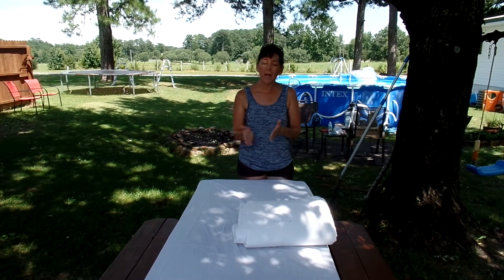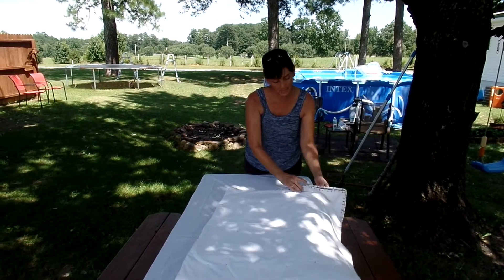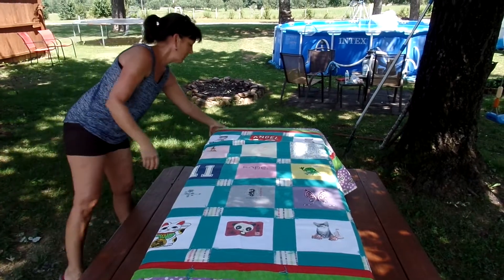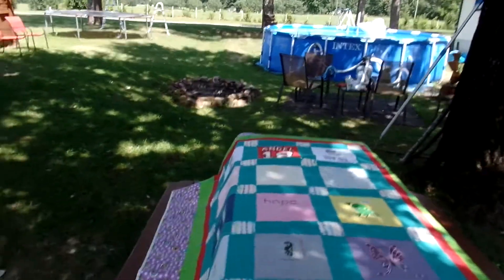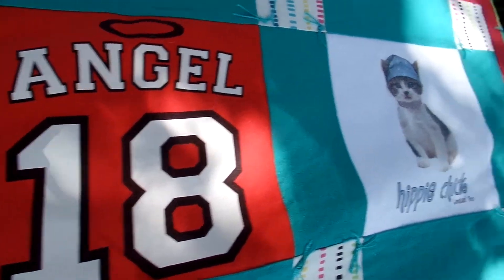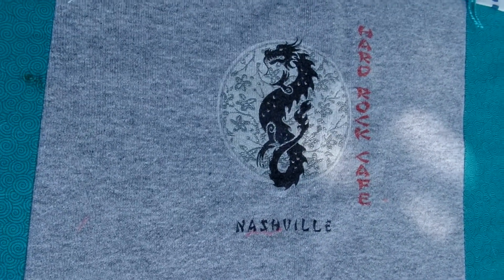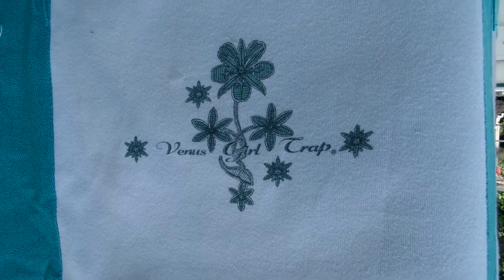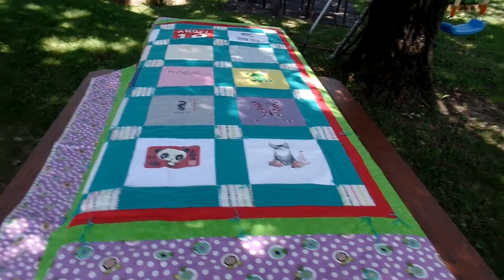Quilt IN LOVING MEMORY OF TIFFANY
Short video of me opening quilt made from Tiffany's clothing by my aunt Joan and Judy and two of their friends Lana and Teri